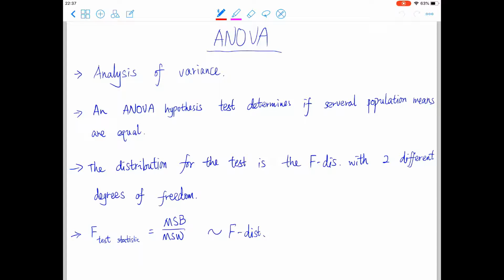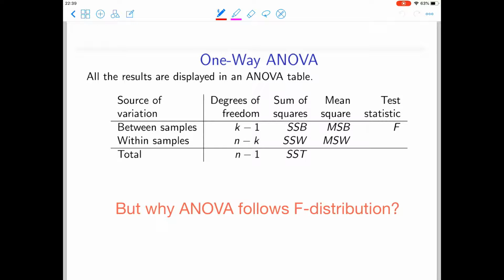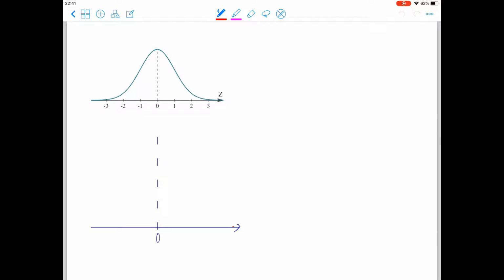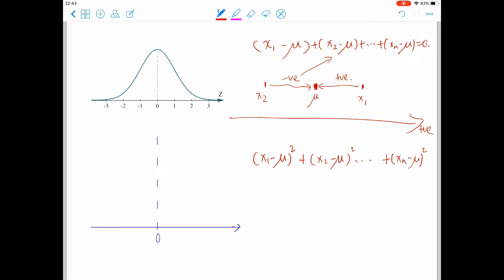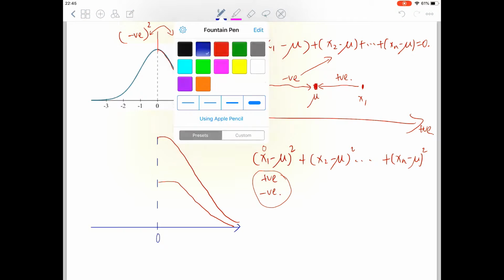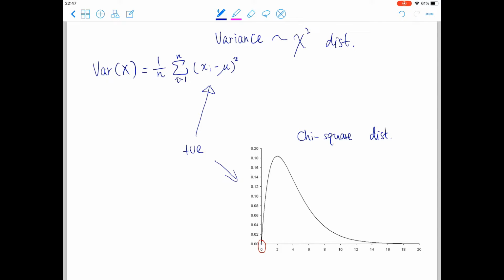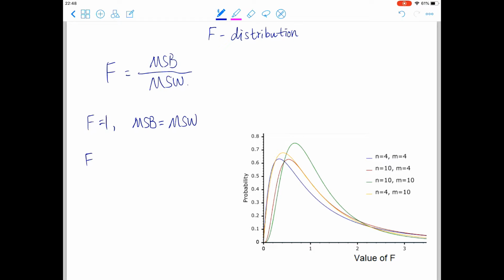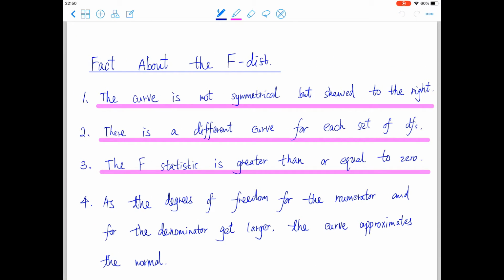EdUHK_ANOVA and F dist